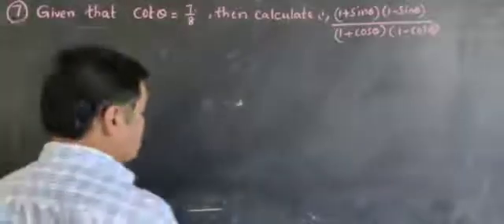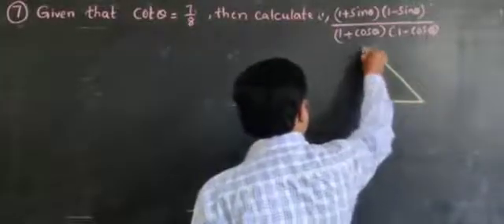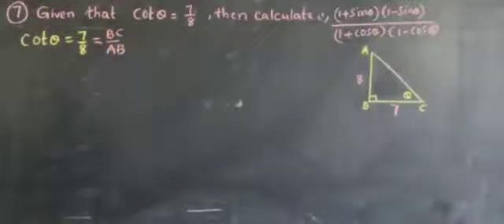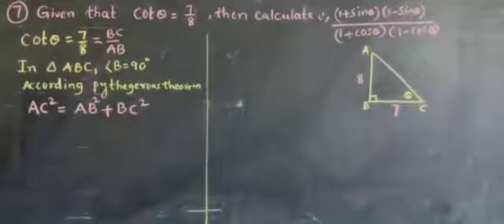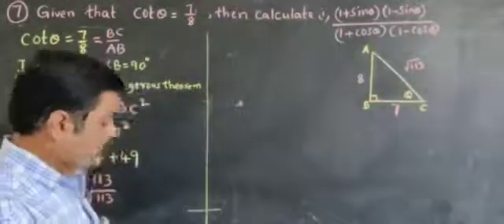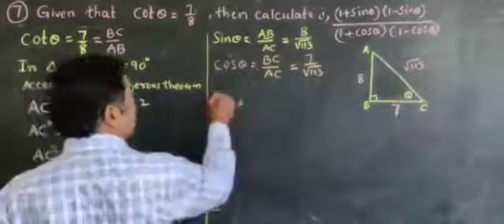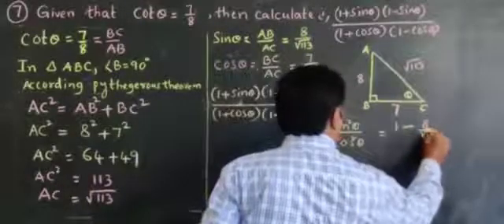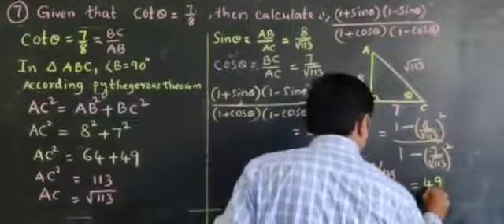10th Class Maths / Trigonometry Part - 5 // Mahabubabad Education